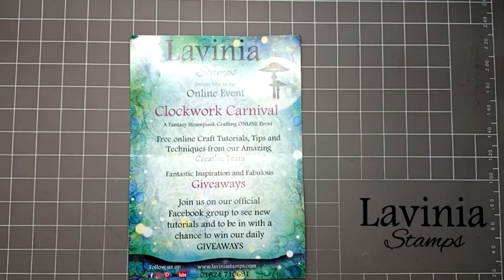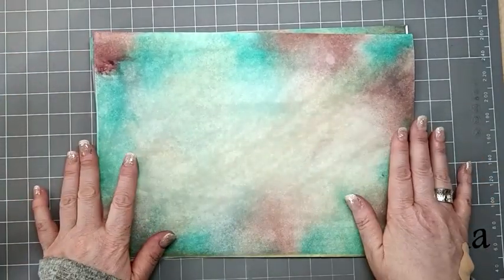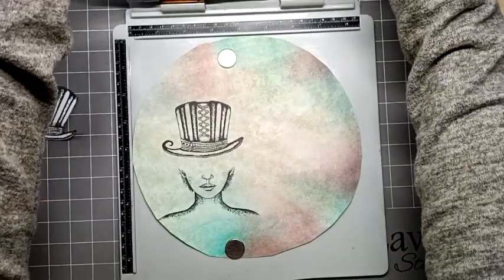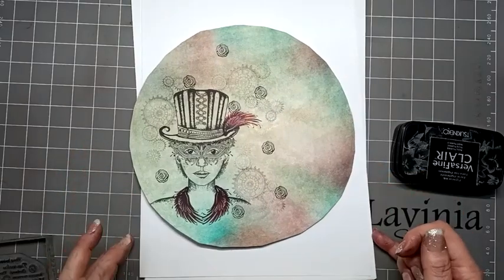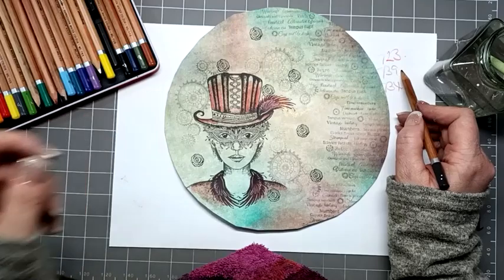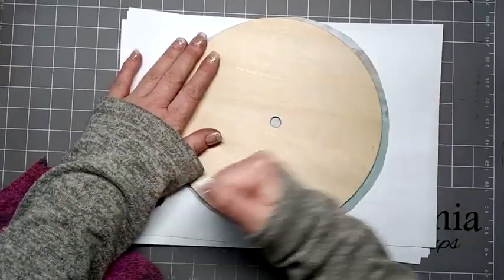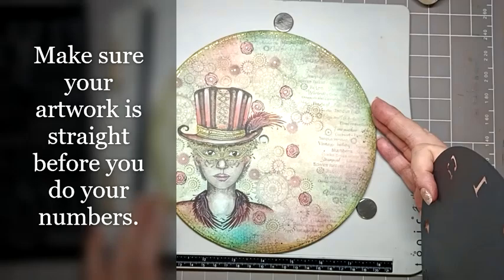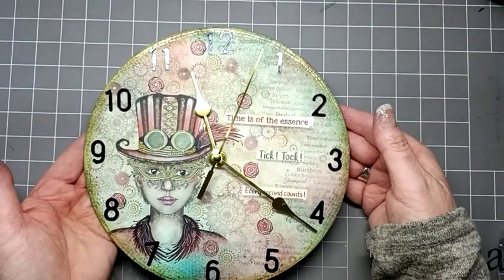The Wheel of Time – Eleana Evans - A Lavinia Stamps Tutorial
The Wheel of Time – Eleana Evans

To learn more about the techniques and products used to make this beautiful card, head over

Hello everyone. It's Eleana here, but you can call me Ellie. Welcome to the first extravaganza of the year and what a way to start it off by. A Clockwork Carnival. How exciting is that? Four days full of fun, inspiration, and tutorials. And on top of that, the fabulous new stamp collection of Steampunk. With those fabulous cogs and the beautiful Zia with her mask and hat. Isn't she beautiful?

For my tutorial today, I am doing something different. I have thoroughly enjoyed working with the new stamps and I decided to make a working clock to have in my craft area. I am using Acrylic Sprays to make my Background and then I am using the beautiful Zia with her Masquerade mask that is full of detail. The Small set of angel wings I have used as a feather for her hat and for like a collar on a jacket. Then I will be doing some stamping in 2nd generation of stamping using some of those cogs and texture stamps and those are fabulous to use.

I have cut my template out on my electronic cutting machine. But if you have a protractor, you will need to measure out at every 30°degrees for your numbers to sit at.

I hope you enjoy my video for the Clockwork Carnival and it gives you some inspiration. Take care and Happy Crafting to you all. x